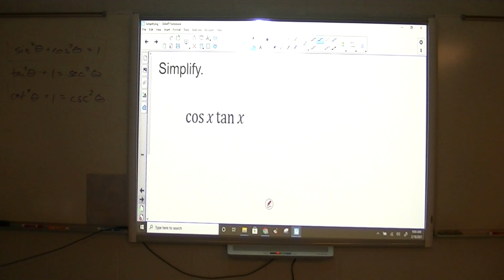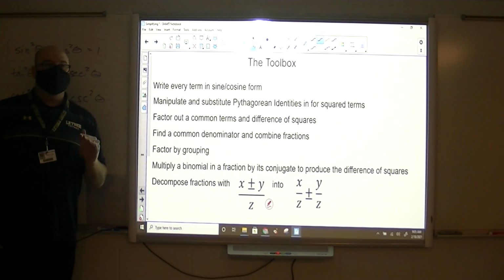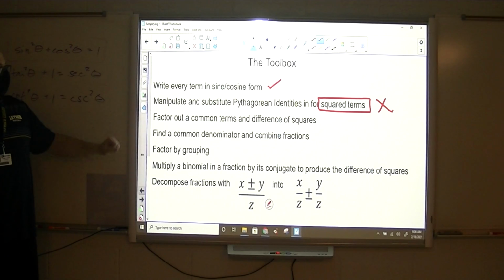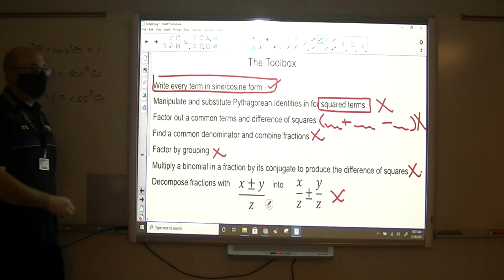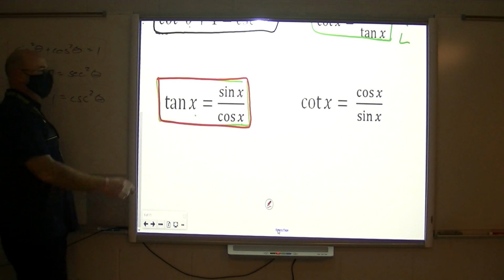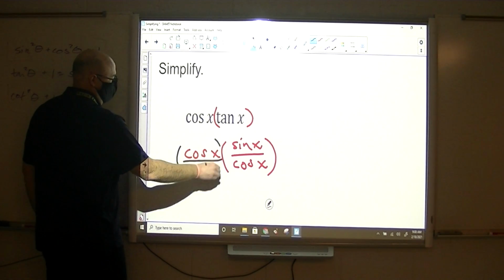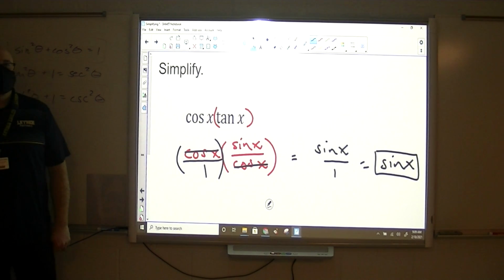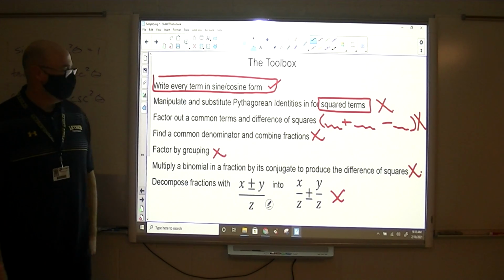Simplifying Trig Expressions Example #2